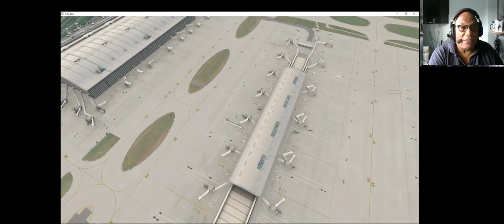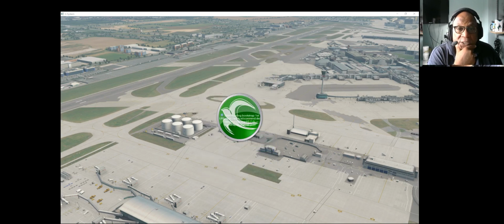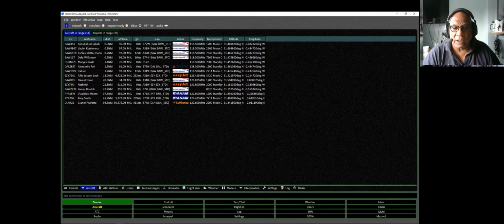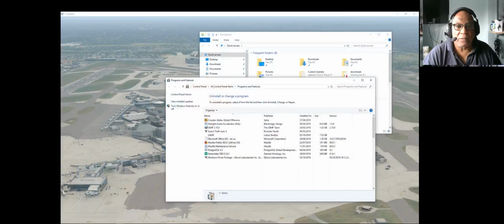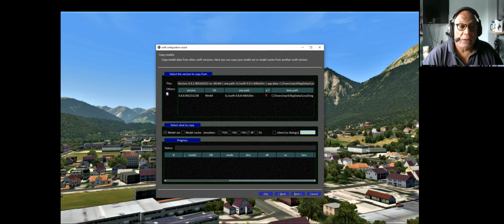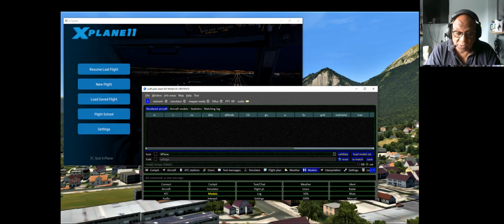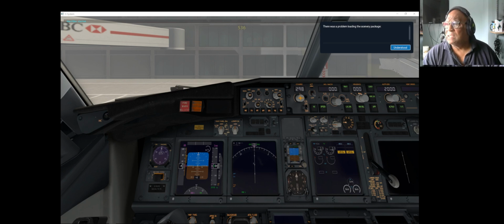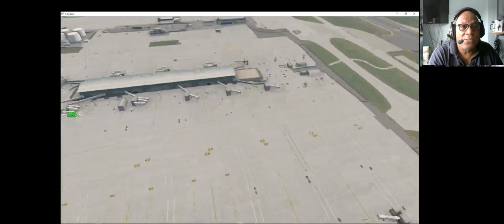XPD Live The Swift Saga Continues.